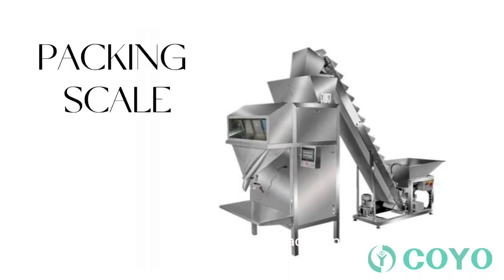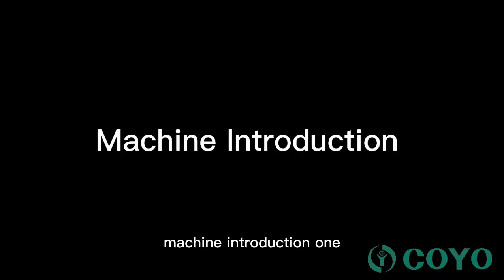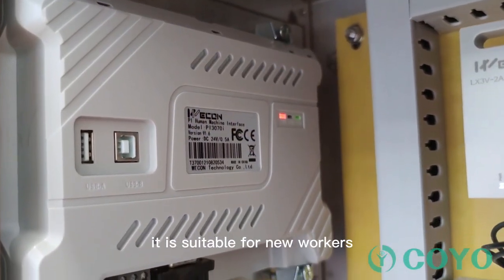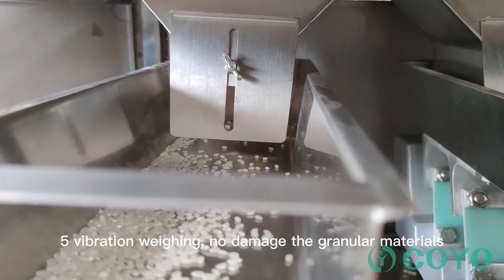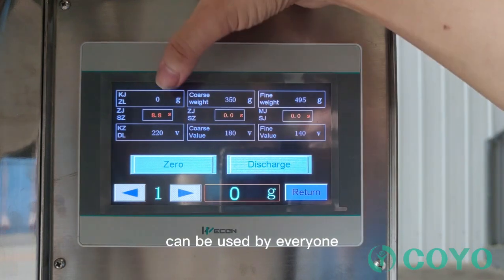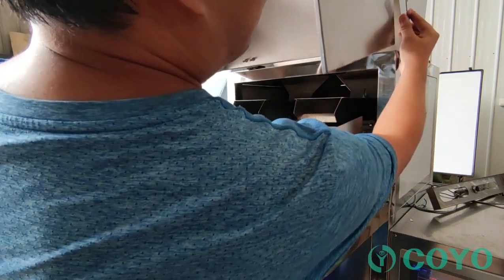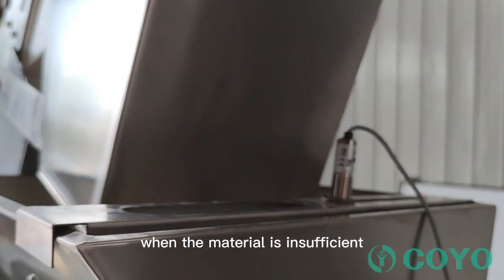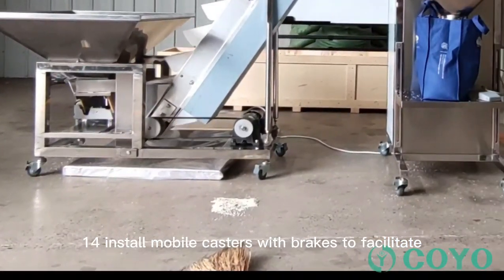50 5000g Particle packaging scale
The particle packaging scale machine is suitable for quantitative packaging of granular and powdery materials such as white sugar, seeds, and rice. For more information.